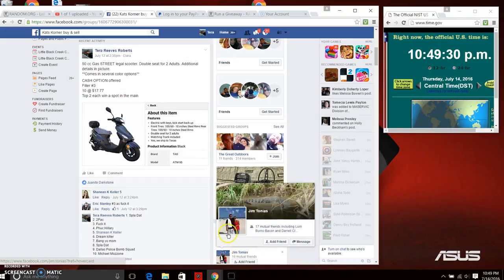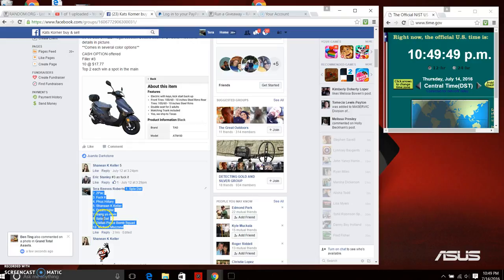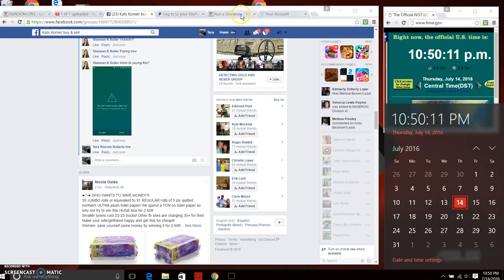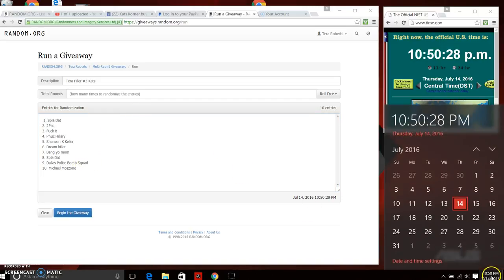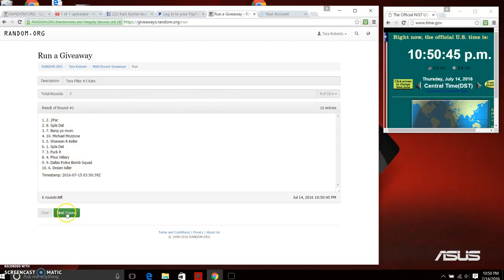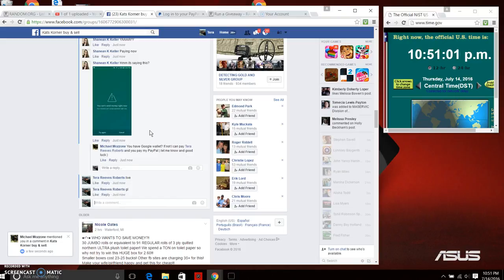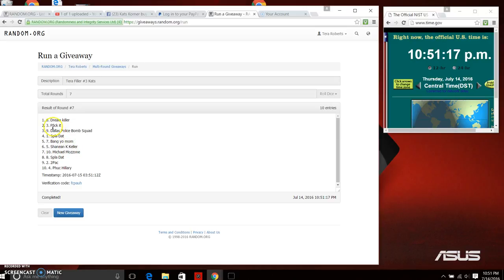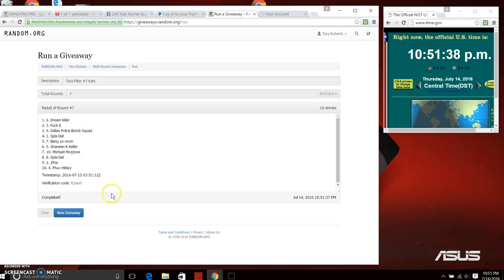Tera Scooter F#3